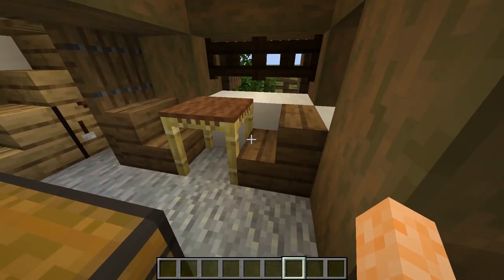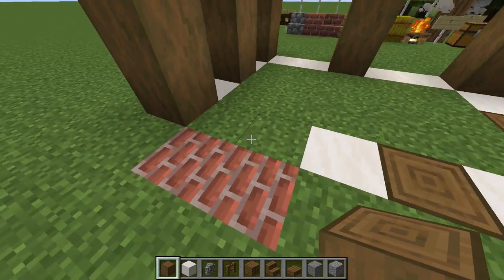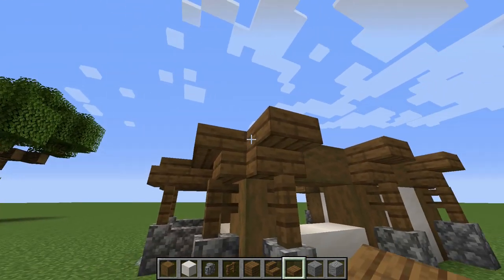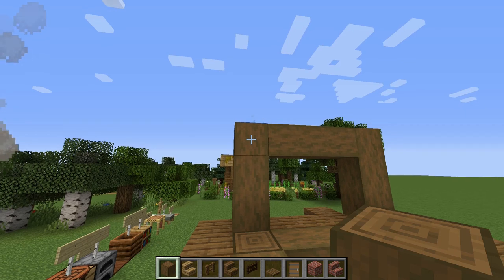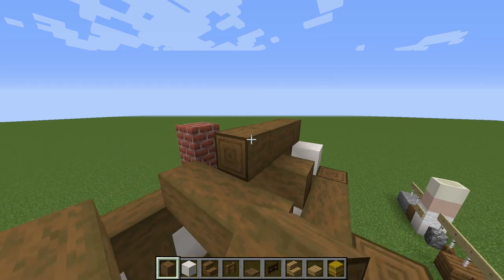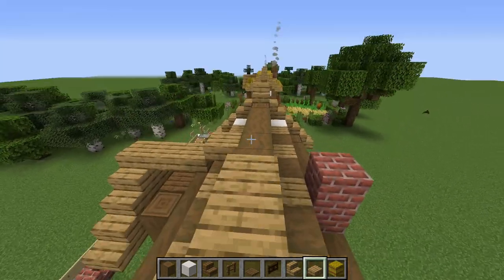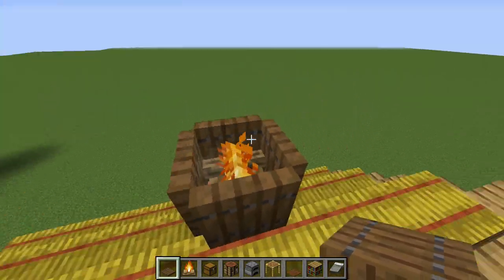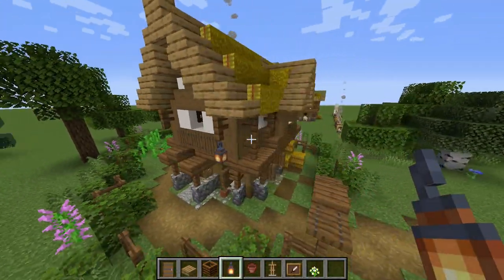Minecraft Tutorial - Medieval two-story house by AsIAm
A two-story medieval house design which I hope you like and find useful! :)

Music: All songs used are my own compositions that you can find on any streaming service and music purchasing platform.

Vanilla Minecraft: 1.16.5

Thank's for watching, byebye :]